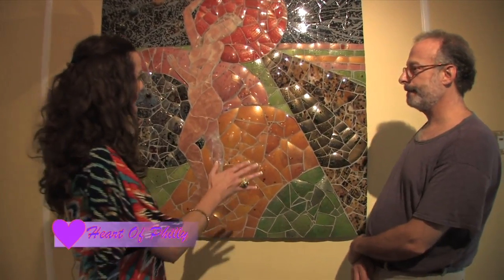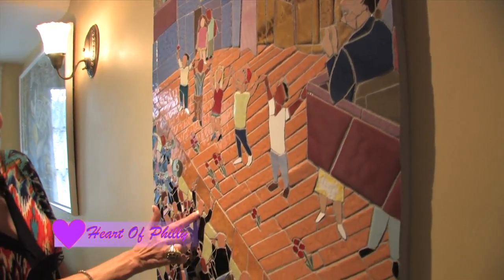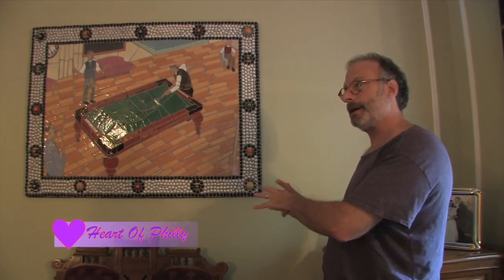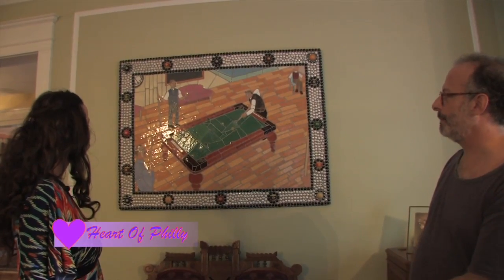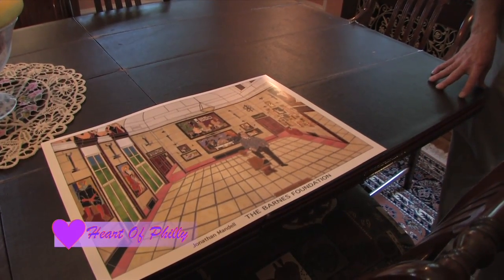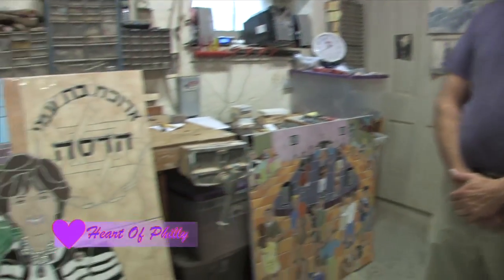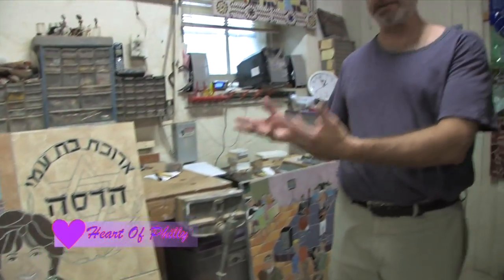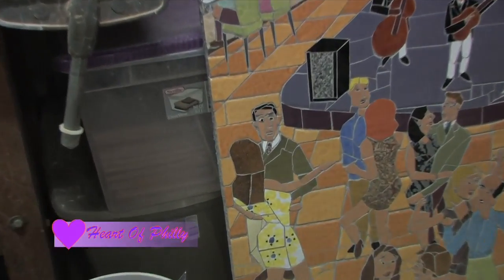Jonathan Mandell-Mosaic Artist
Karen visits with mosaic artist Jonathan Mandell at his studio.

Watch Heart Of Philly on PhillyCam public access TV-Comcast 66-966 or Verizon 29-30 every Wednesday 2 pm and Thursday 9am.